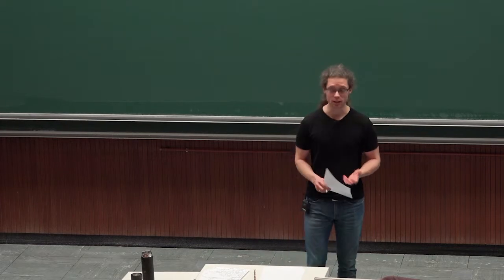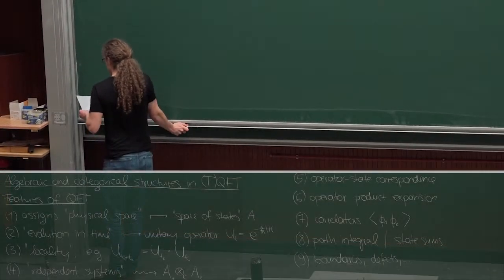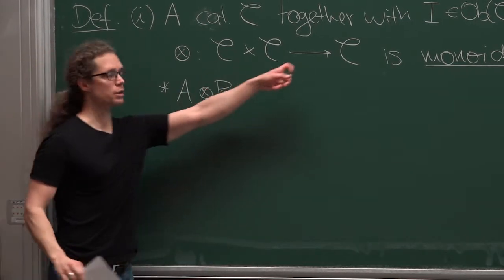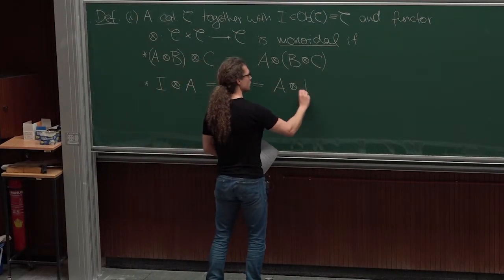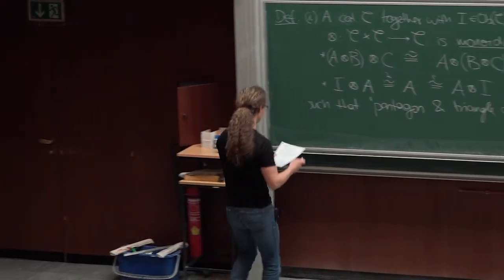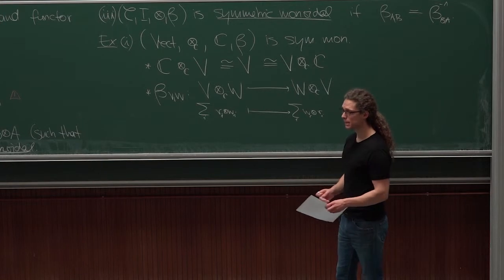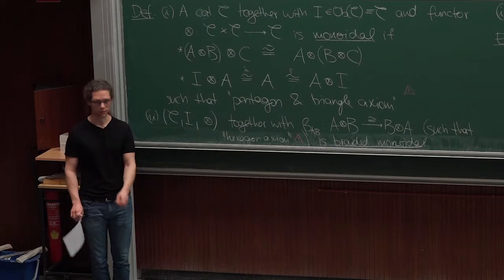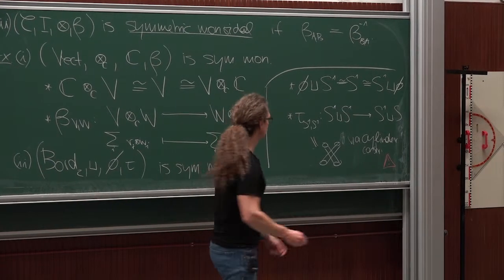Part 17: Nils Carqueville: Boundaries and defects part 2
These lectures aim to be a gentle introduction to the algebraic and categorical description of boundaries and defects in 2d rational conformal field theories. Much of the time will in fact be spent on topological field theories, where it is easier to see e.g. how boundary conditions are naturally organised in terms of categories. We will introduce and discuss this algebraic language in general, and illustrate it with standard examples like state sum models and sigma models. Finally we will outline how rational CFTs are described in terms of certain tensor categories (such as representations of vertex algebras) and certain algebraic data in them (roughly: the choice of modular invariant partition function), and illustrate everything with an example such as su(2)_k.

1. Lead 00:00:00
2. Monoidal categories 00:00:10
3. Examples: vector spaces, the bordism category 00:10:06
4. Symmetric monoidal functors 00:18:25
5. 2-dimensional topological quantum field theories 00:22:34
6. Operator product expansion 00:39:40